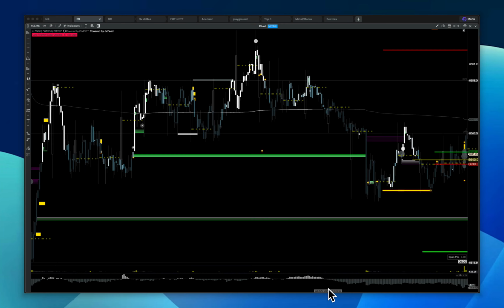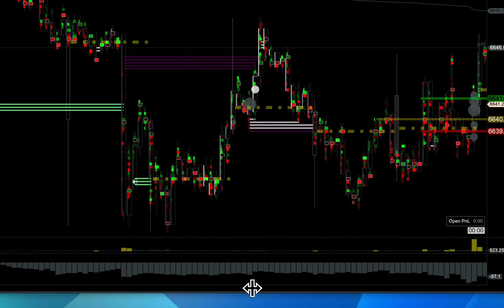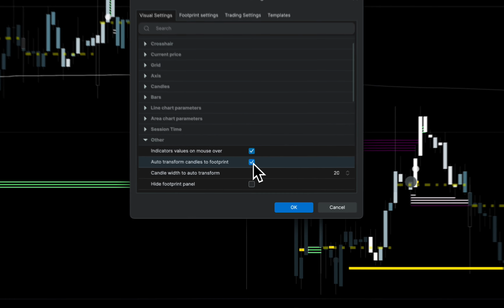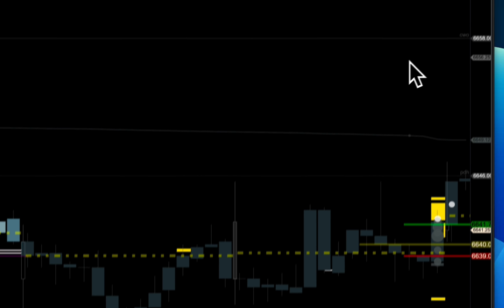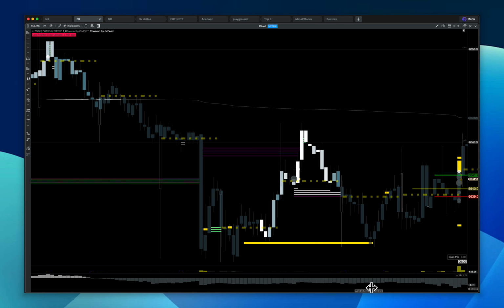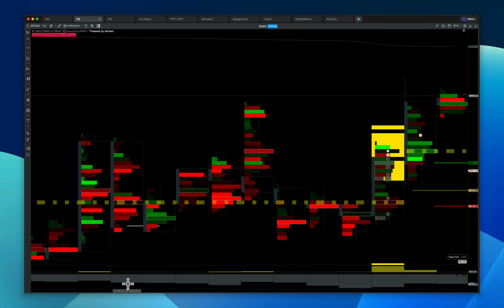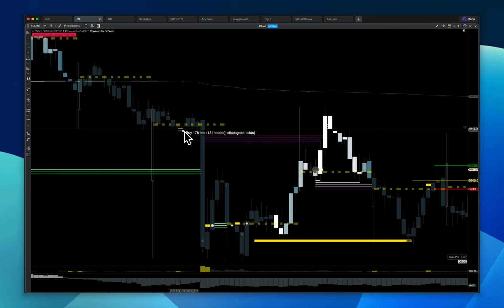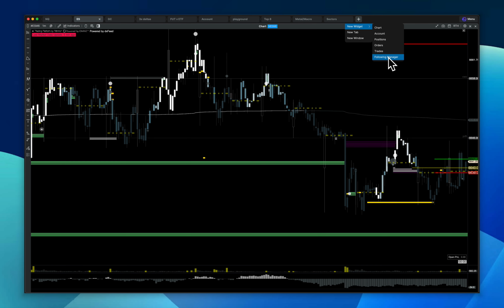Auto Transform Candles | Footprint Chart | ATASX Orderlfow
I found this really helpful setting for transforming price charts to footprints, which gives you more control in how your charts display.

After discovering this setting, it has been a big help for making the charts easier to navigate.

🌟 Available until March 31. Ultra is needed for ATASX.